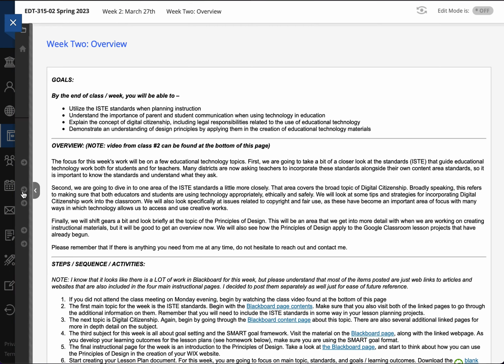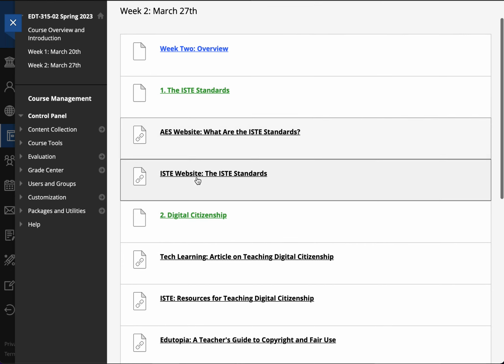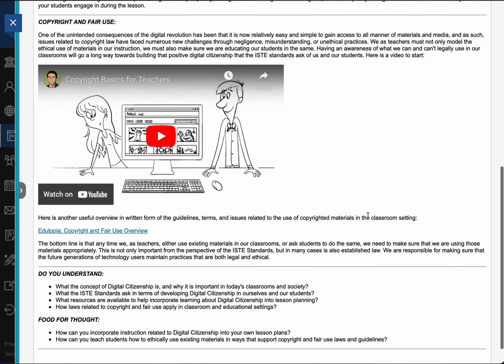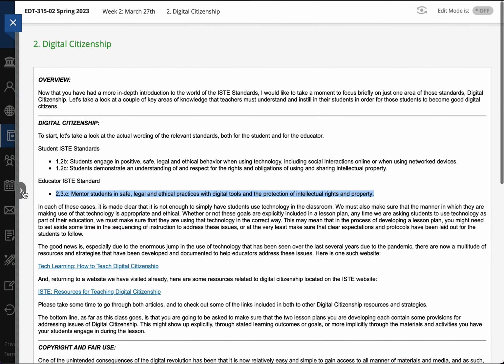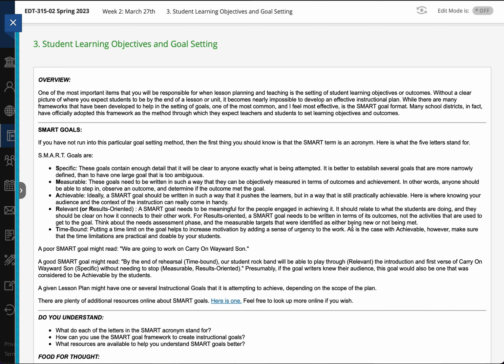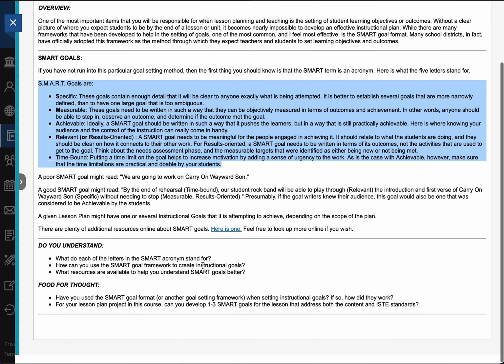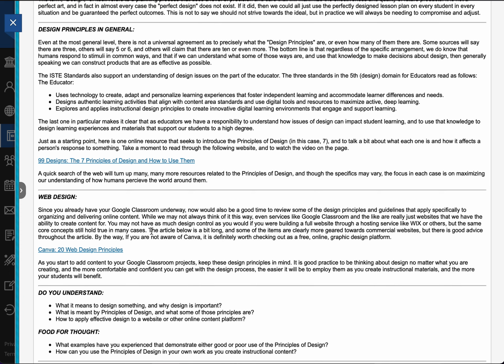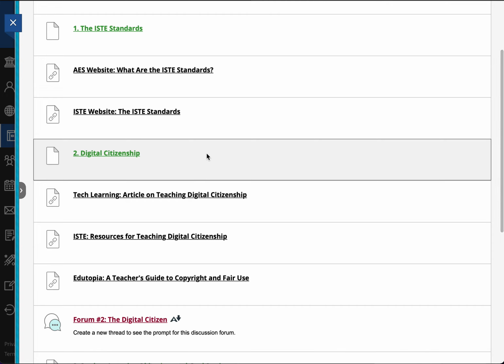EDT 315 3-27-23 vid 1